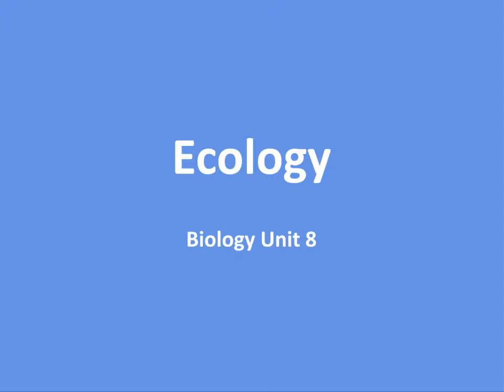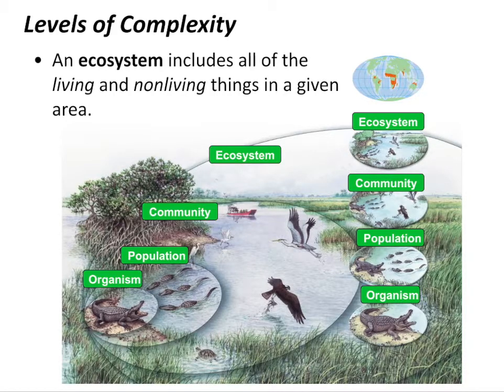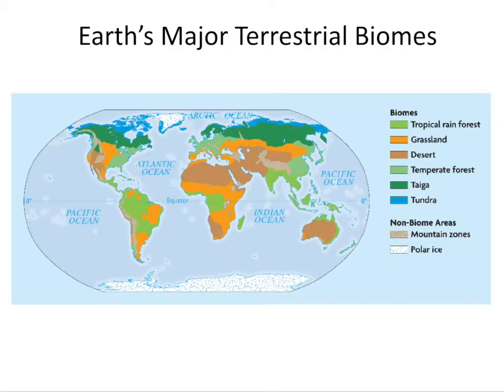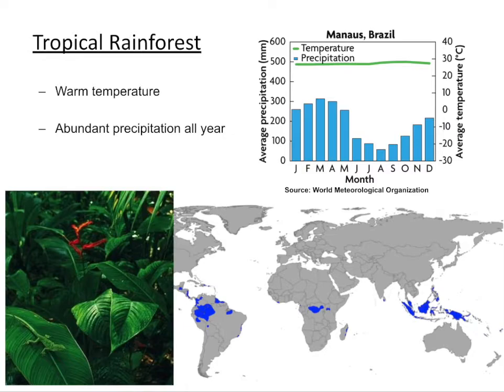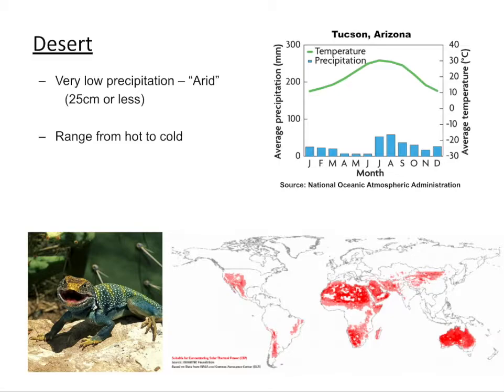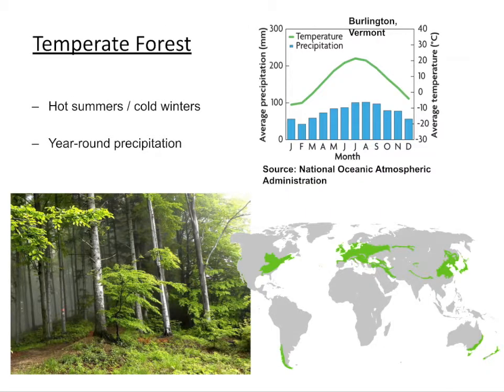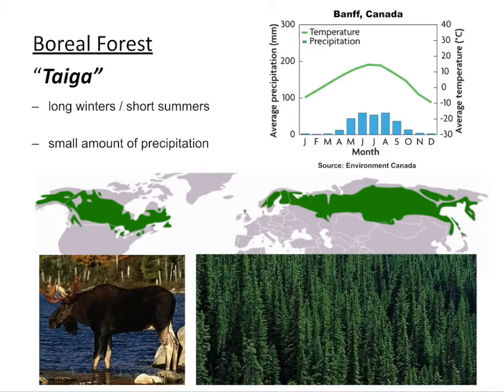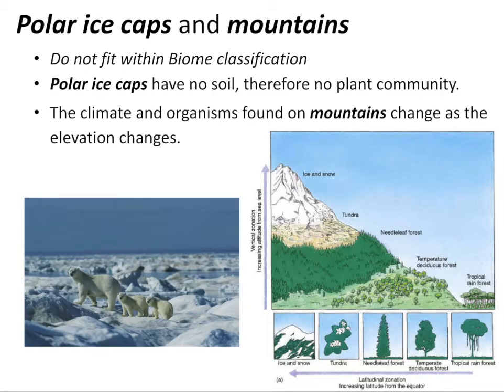Ecology Day 3 Presentation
This video is about Ecological Systems and Classification